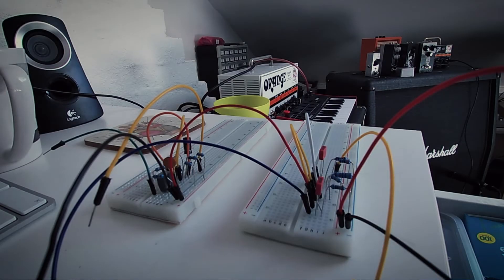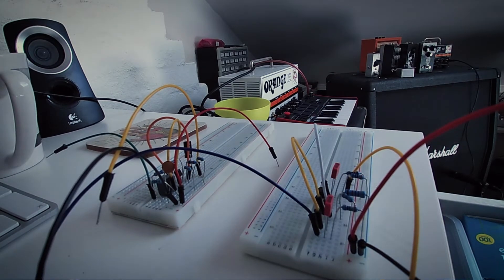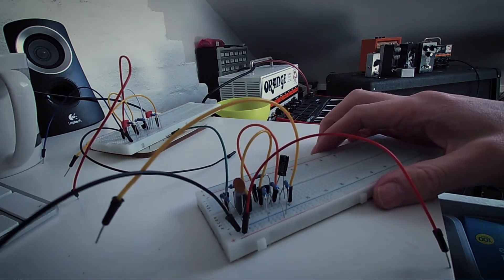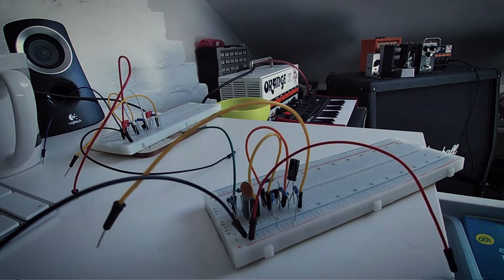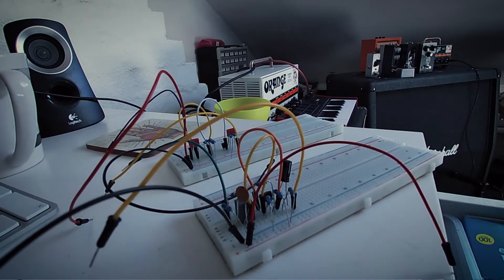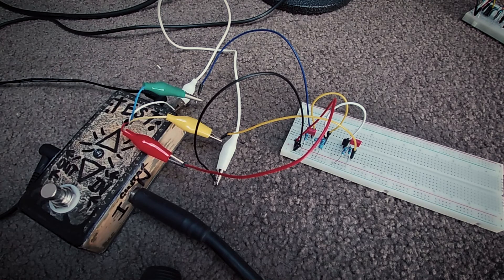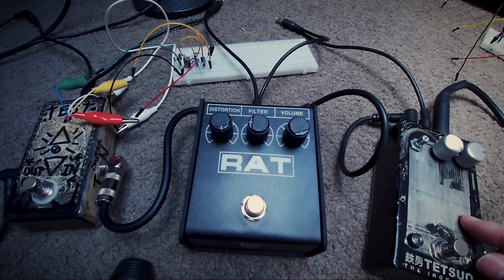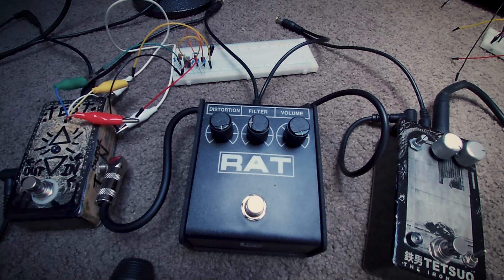Two DIY Boost Pedal Circuits - On Breadboards.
I try out a couple of boost circuits.

One is the pre-amp boost with the 2N5089 Transistor as the main component.

The Other if a MOSFET Clean Boost based around the BS170 Transistor.

The latter boost pedal being one half of the infamous EQD Life Pedal.

So I try this out with a RAT and Octave up effect to get those pseudo Life Pedal feels.

I'm going to be boxing these up into small enclosures for easy fit on my pedal board.